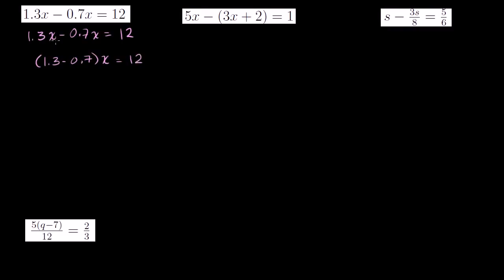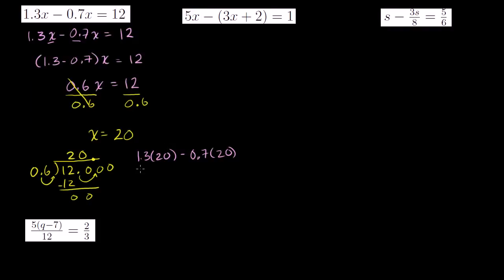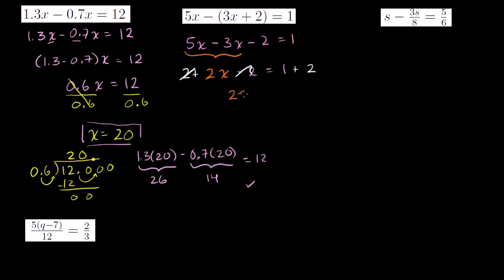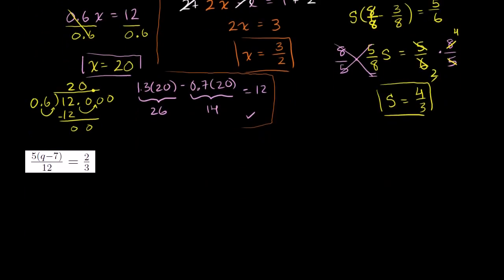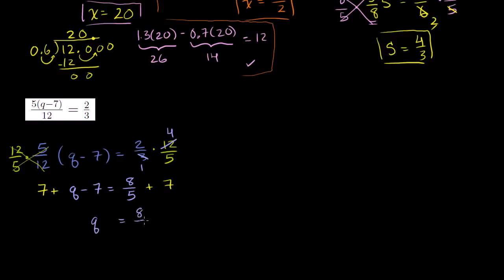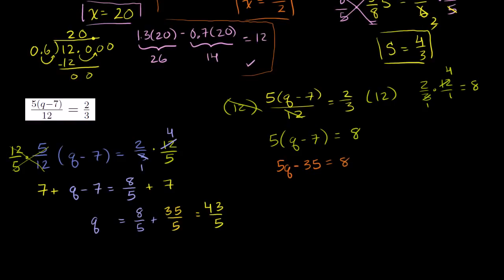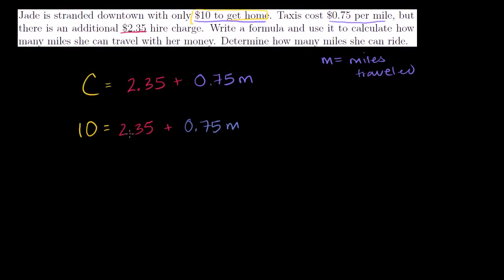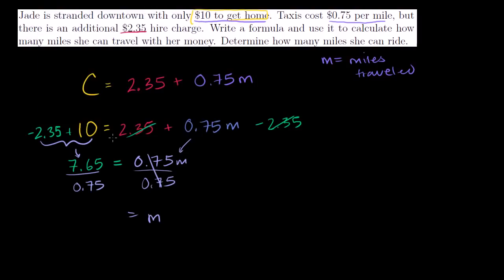Two Step Equations